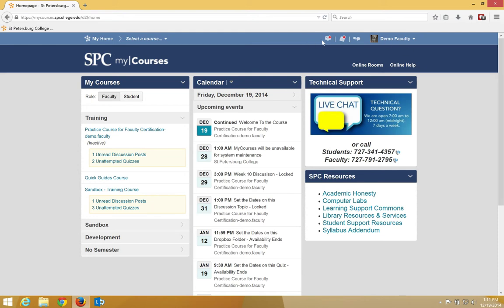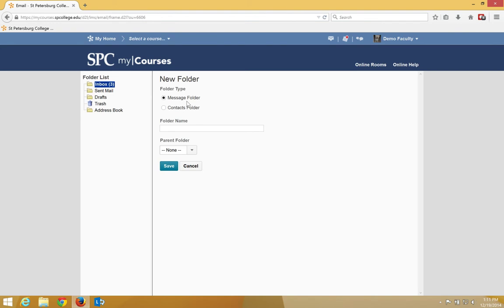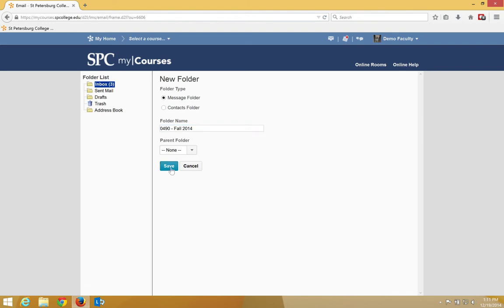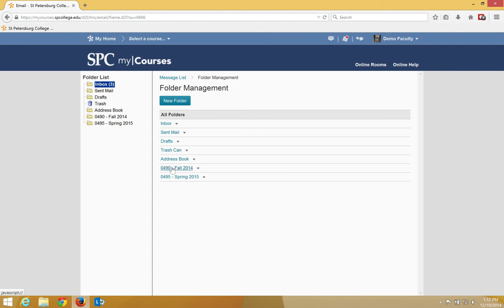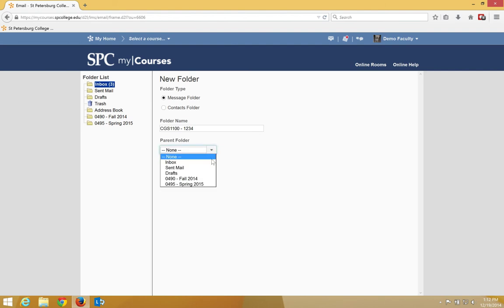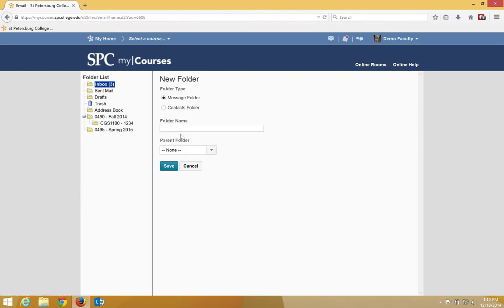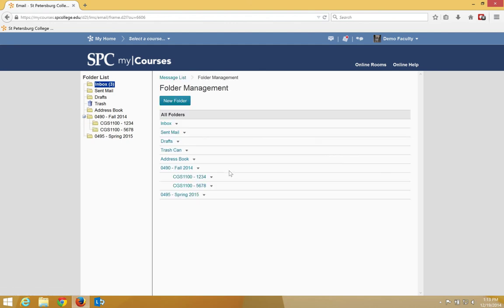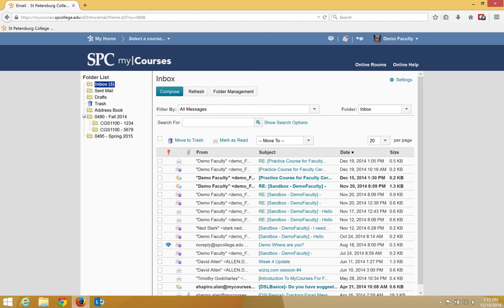Quick Guide Email How to Create a Folder Structure for to Organize Emails